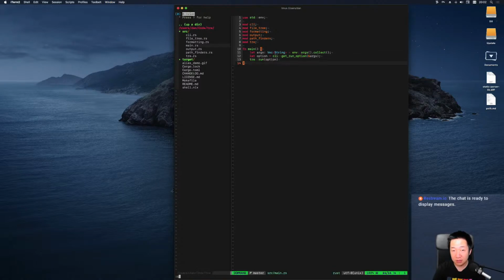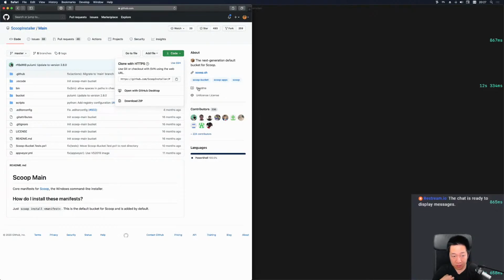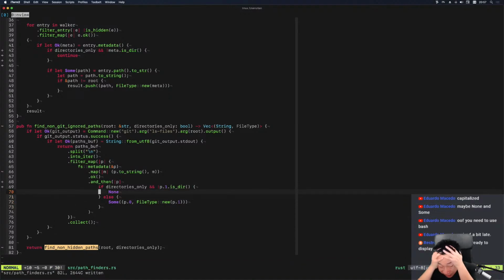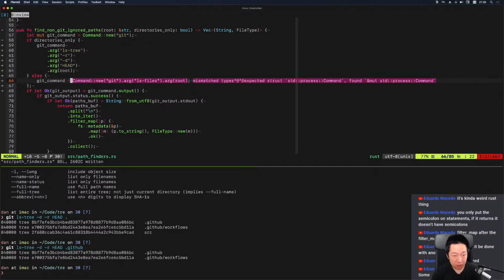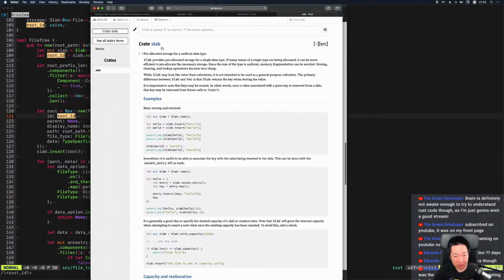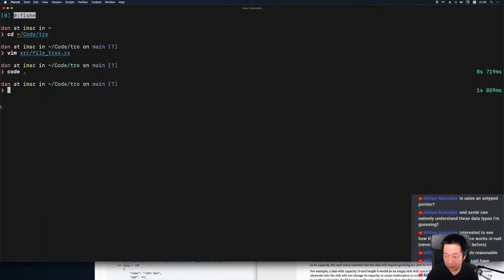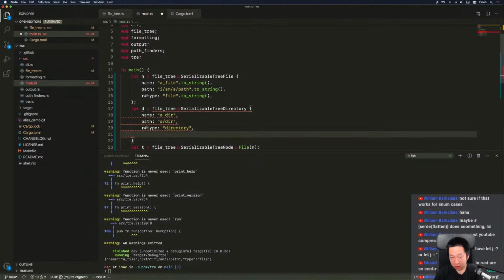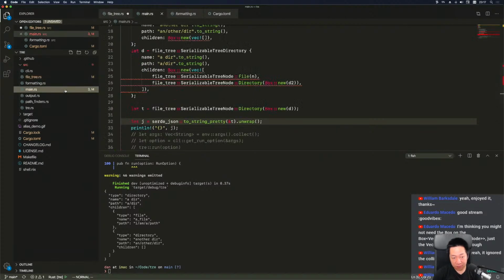Improving a Rust CLI app | Stream | Rustlang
Working on my Rust CLI tool tre I struggled a lot with Rust as usual. But in the end some progress was made :)

0:00:00 Stream begins
0:00:14 Overview of project 'tre'
0:09:59 Update project dependencies aka 'cargo update'
0:18:49 Change default branch from master to main
0:31:25 Implement a display-directory-only option
1:39:36 Start implementing JSON output